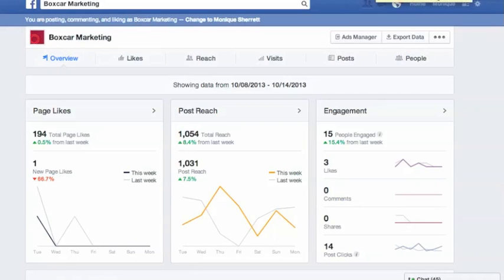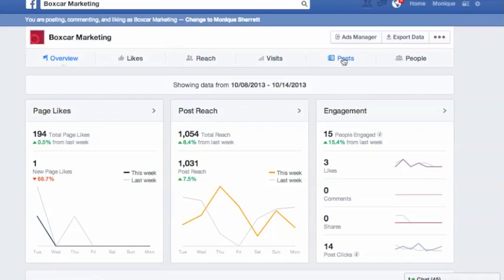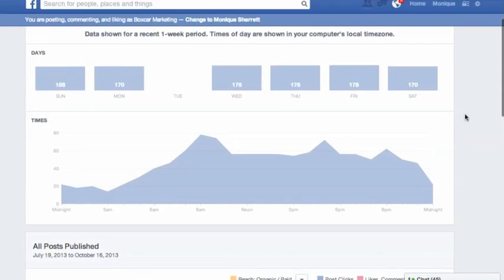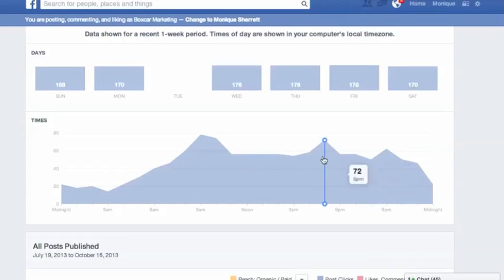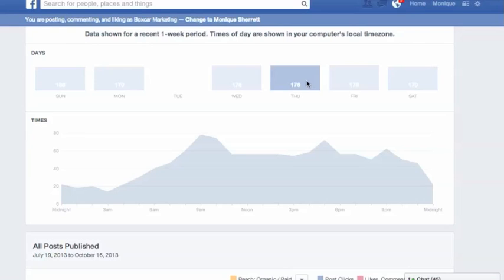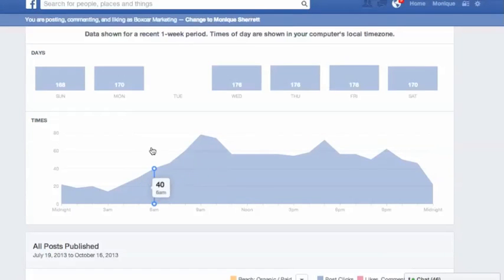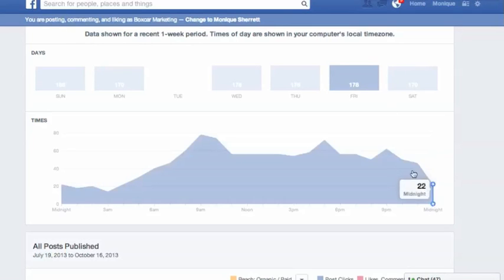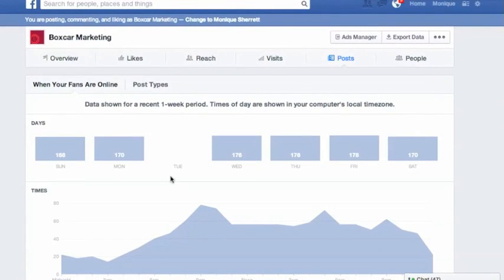Post When Your Fans Are Online: 1 Minute Marketing with Monique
The new Facebook Insights provides information under the Post tab that reveals when your Page's fans are online. It's broken down by day and when you hover over the dates you see what that particular day's traffic looks like in comparison to the average for the week. Post when your fans are online and look at the day view to see if the times are consistent each day or if there are variations to account for in your timing.